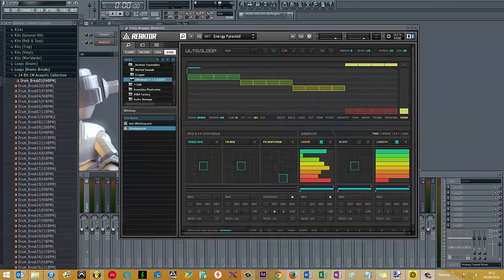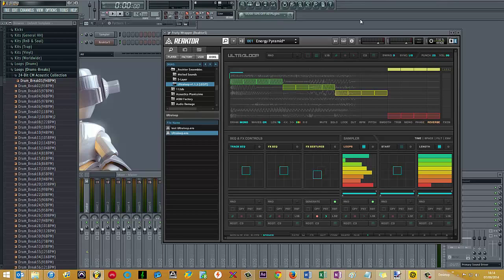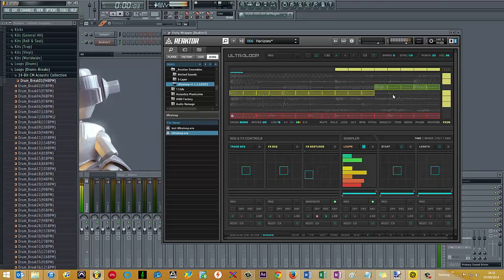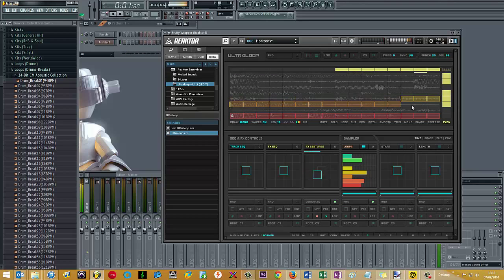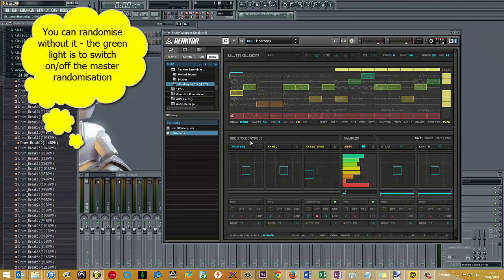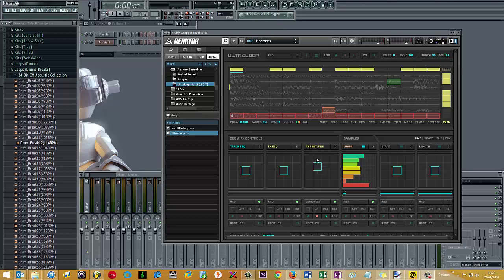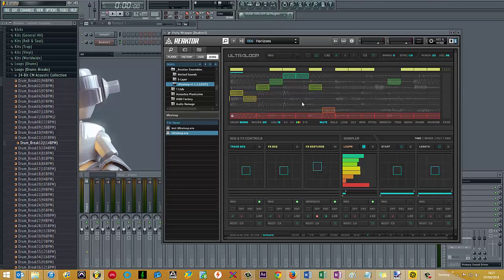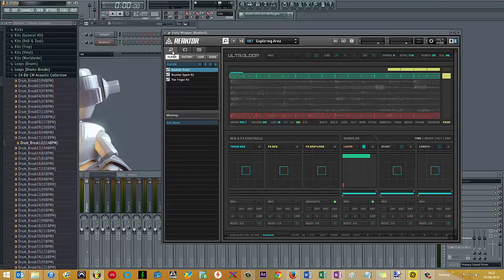Twisted Tools Ultraloop Overview | Very Creative Loop Manipulation Tool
High-Level overview of a very creative loop manipulation tool 'ultraloop' made by Twisted Tools.

Welcome to my first 'high-level' product review. The first product I will be covering is ultraloop, developed by twisted tools.

I hope you like the video and can take something away that'll help improve your own music production journey!

If you like what you see/hear, please also checkout my other YT series' below :)

"No BS" Series - FL Studio (short FL Tips & Tricks tutorials - 5/6 mins or less):

"No BS" Series - Bitwig (short Bitwig Tips & Tricks tutorials - 5/6 mins or less):

Thanks ya'll!